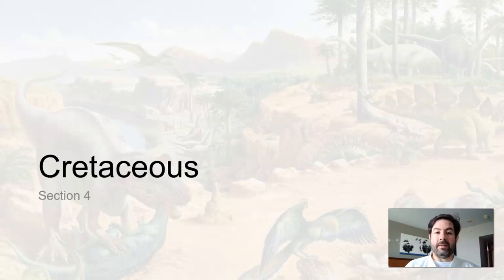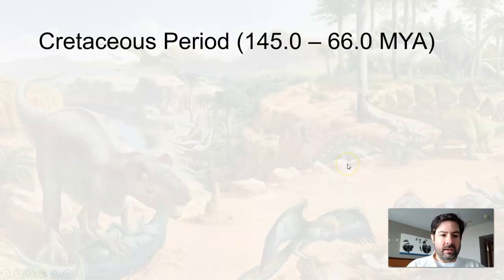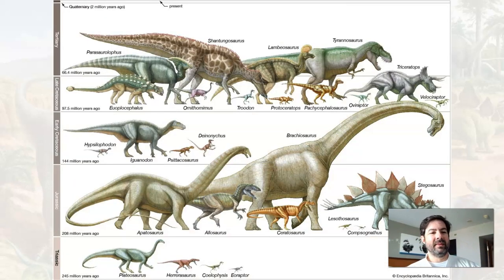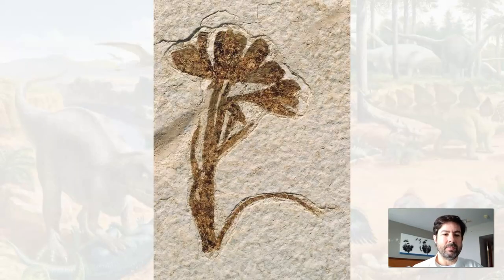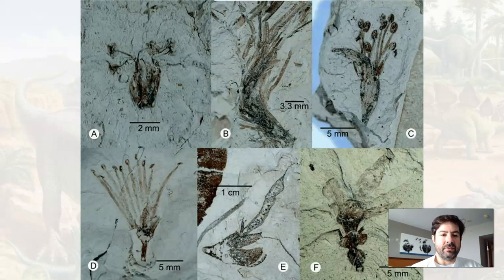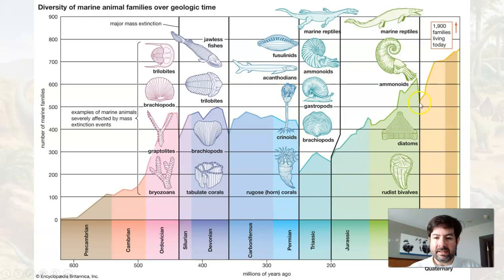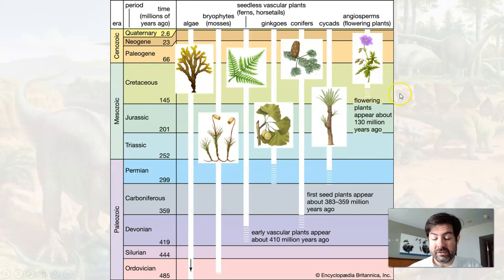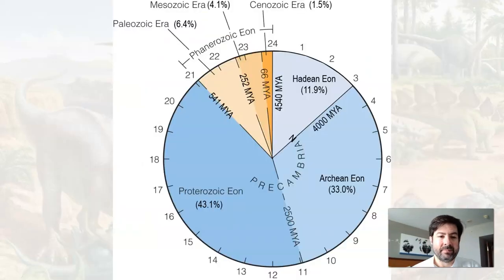GLG102IN Online - Unit 12 Lecture Section 4 - Cretaceous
Historical Geology
Estrella Mountain Community College